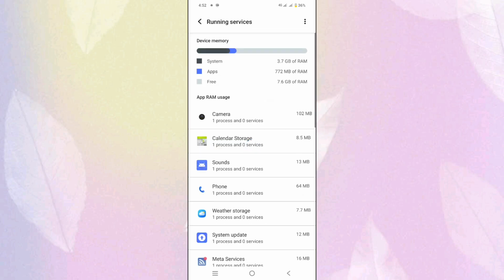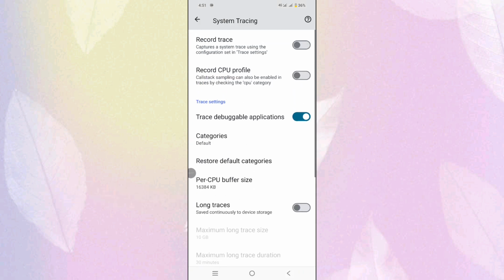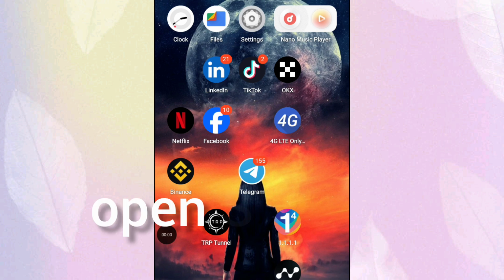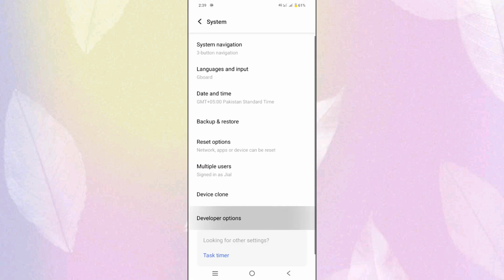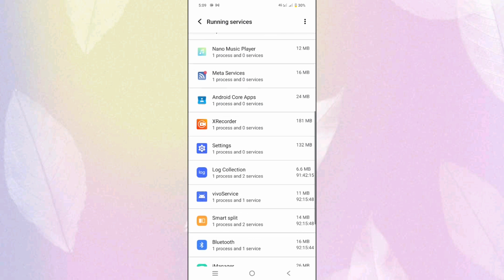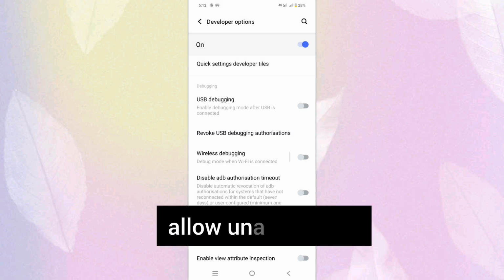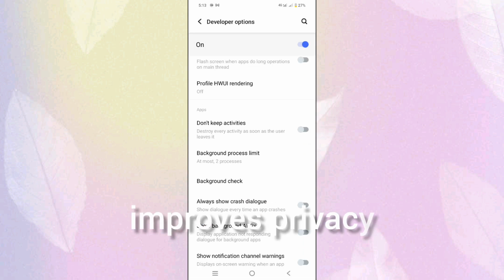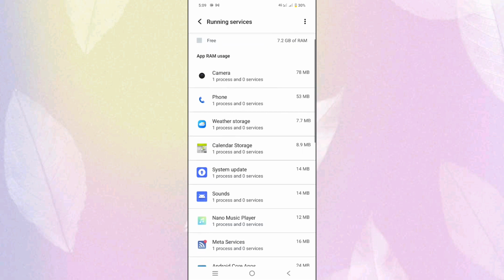Is Your Android Phone Tracking & Listening to You? TURN THIS OFF NOW!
Android phone privacy, Android tracking settings, stop Android listening, Android spy settings, turn off Android tracking
In this video, I’ll show you how your Android phone may be tracking you and listening through hidden settings — and exactly how to turn them OFF step by step.
Many Android users don’t know that Google, apps, and system features can collect location, voice data, and activity in the background. If you care about privacy, security, and battery life, this video is a must-watch.
🔧 What You’ll Learn in This Video:
How Android phone tracks your location 📍
Hidden settings that allow microphone listening 🎤
Google voice & activity tracking explained
How to turn OFF tracking & listening (step by step)
Best Android privacy settings for 2026
⚠️ Important: These settings work on most Android phones including
Samsung, Vivo, Oppo, Xiaomi, Realme, OnePlus & more.
👉 Watch till the end to fully protect your Android phone.
📌 Channel: JK FutureTech – Tech Tips, AI Tools & Android Secrets